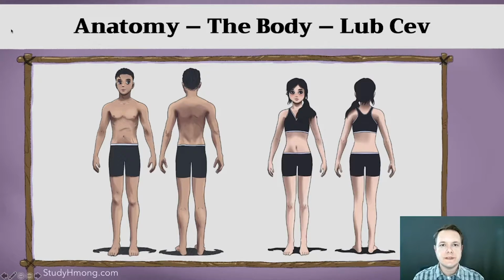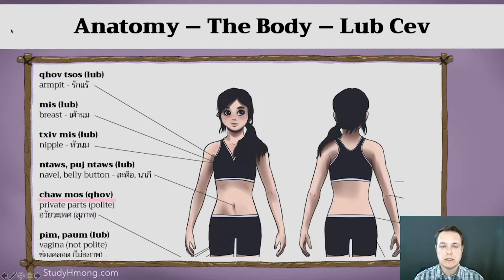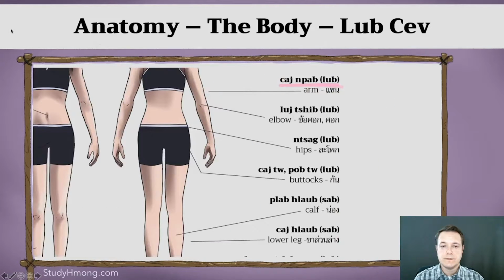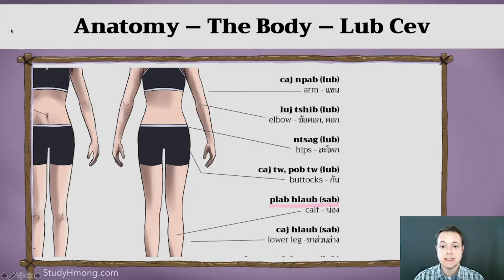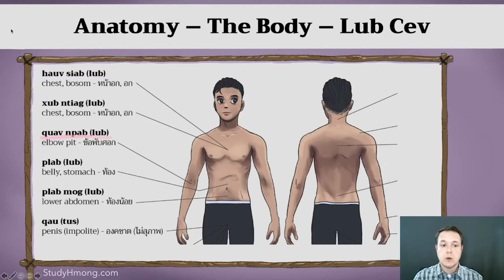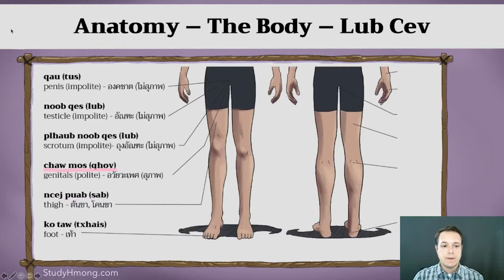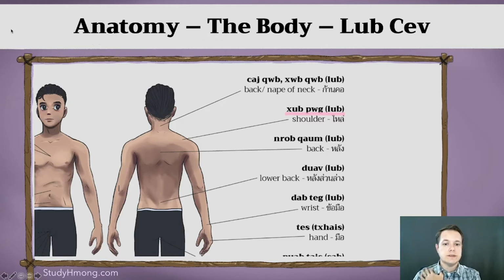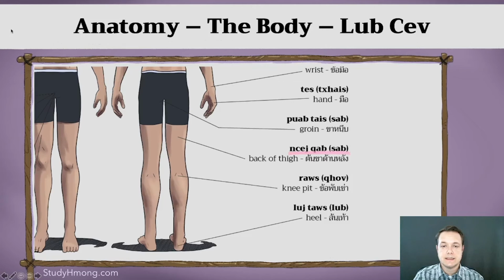Learn Hmong - Anatomy: The Body - Lub Cev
LINKS🔗

This video goes over the different parts of the body in Hmong.